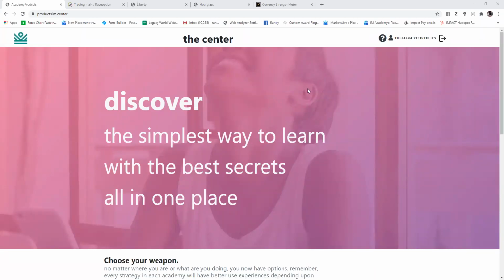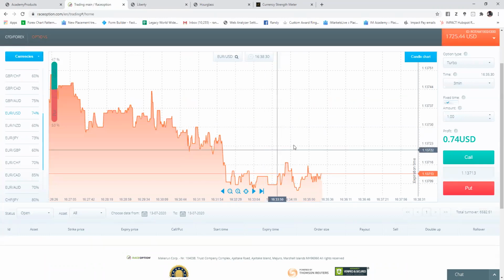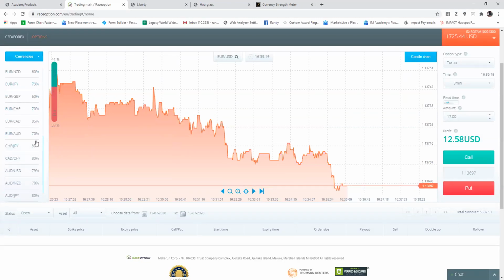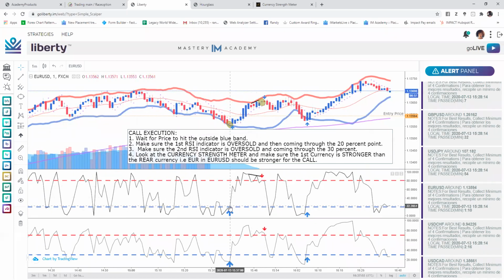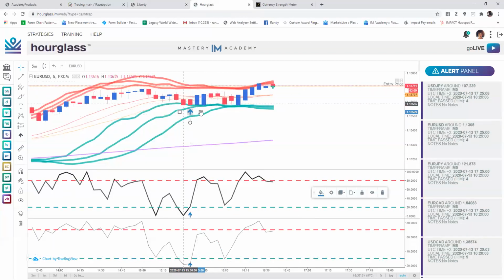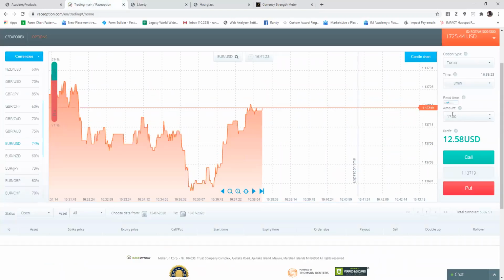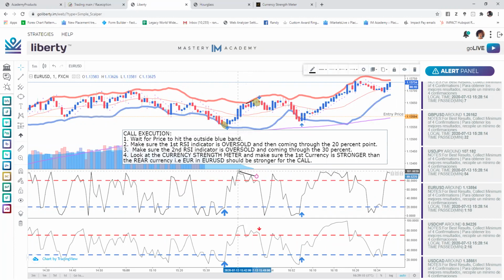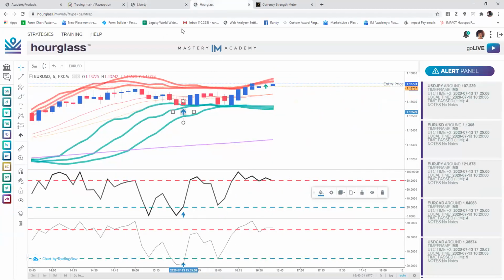Double Trouble HFX Strategy (Simple Scalper & Cashtrap) w/ Forex Trader & Chairman 25 Randy Webb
Checklist for this strategy is below.  If you are not apart of IM academy and would like direct mentorship and coaching in building your own trading account DM or ENROLL w/ the INSTRUCTION at the of this description.

DOUBLE TROUBLE HFX CHECKLIST (Simple Scalper & Cashtrap)

CALL (BUY) EXECUTION:
On Simple Scalper:
1. Wait for Price to hit the outside BLUE band.
2. Make sure the 1st RSI indicator is OVERSOLD and then coming through the 20 percent point.
3.  Make sure the 2nd RSI indicator is OVERSOLD and coming through the 30 percent.
4. Look at the CURRENCY STRENGTH METER and make sure the 1st Currency is STRONGER than the REAR currency i.e EUR in EURUSD should be stronger for the CALL.
5. CASHTRAP – Make sure there is a BUY/UP arrow on cashtrap before clicking the Cal/Buy button

PUT (SELL) EXECUTION:
On Simple Scalper:
1. Wait for Price to hit the outside RED band.
2. Make sure the 1st RSI indicator is OVERBOUGHT and then coming through the 80 percent line.
3.  Make sure the 2nd RSI indicator is OVERBOUGHT and coming through the 70 percent line.
4. Look at the CURRENCY STRENGTH METER and make sure the 1st Currency is WEAKER than the REAR currency i.e EUR in EURUSD should be weaker for a PUT/SELL.
5. CASHTRAP – Make sure there is a SELL/DOWN arrow on Cashtrap before clicking the PUT/SELL button

📝 HOW TO ENROLL FOR OUR  HFX MEMBERSHIP

2⃣ Scroll to the bottom and click on ‘New Customer’

3⃣ Click ‘HFX PACK’ option for $234.95

4⃣ Choose ‘ELITE Monthly’ $174.95

5⃣ Fill out personal info

6⃣ Once complete, message me so I can get you launched!

📋 Note: If you get a declined message for any reason, simply call your bank, authorize the transaction, and then put it through.

IF you like the TOP PACKAGE then chose ELITE PACKAGE & for $324.95 and choose monthly for $274.95

After you enroll send me a text at (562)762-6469